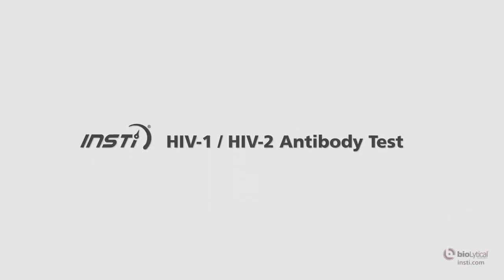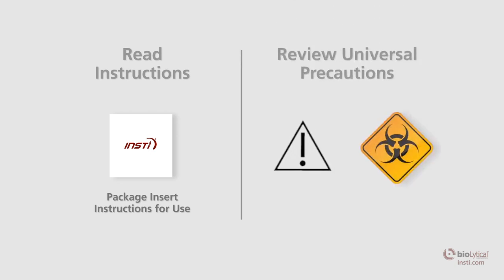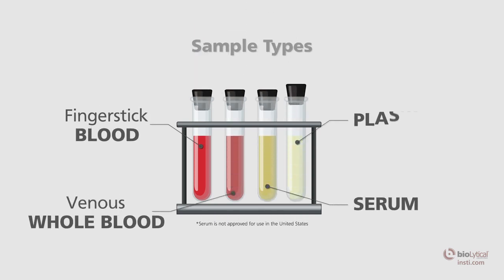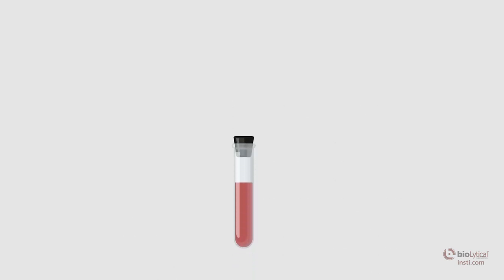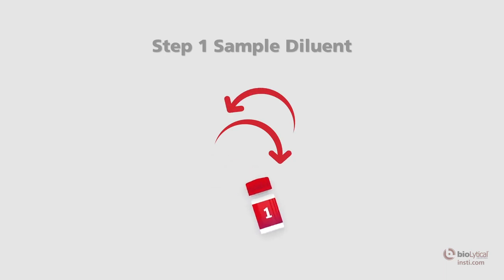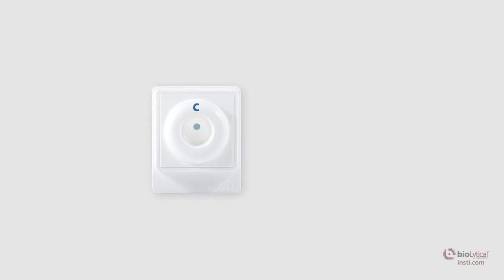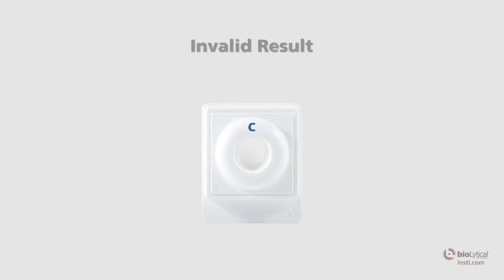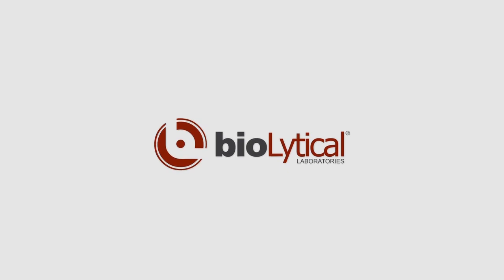INSTI HIV-1 / HIV-2 Antibody Test: Venous Blood Test Procedure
for more information.